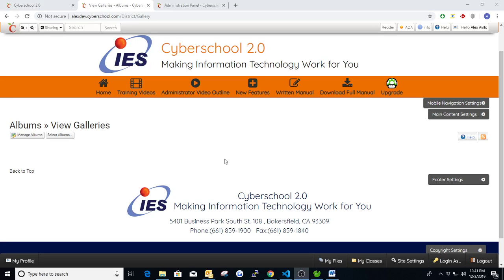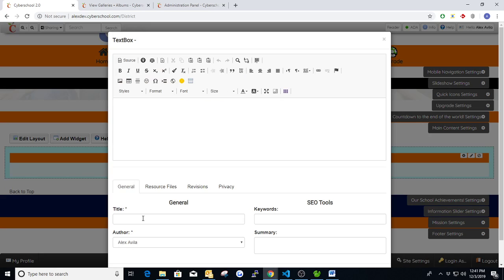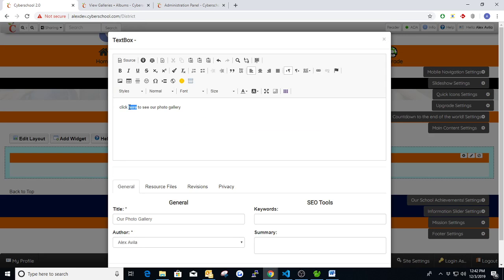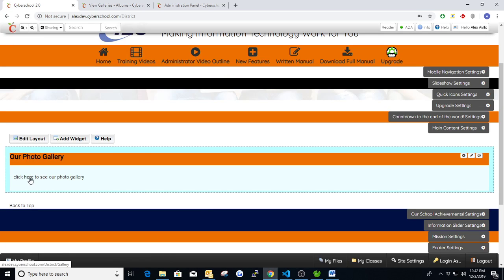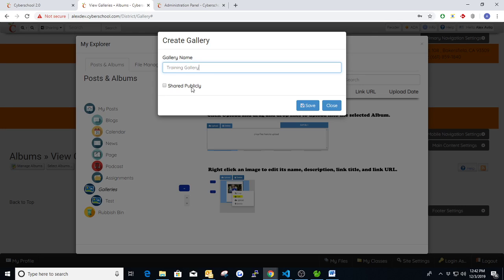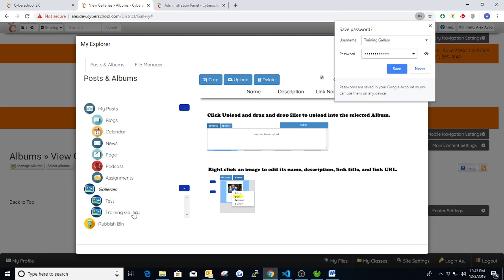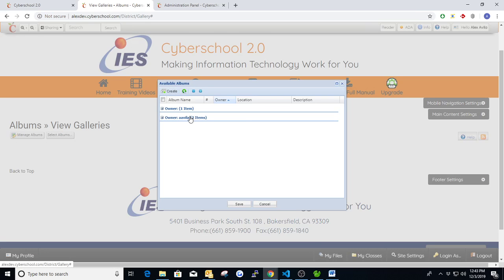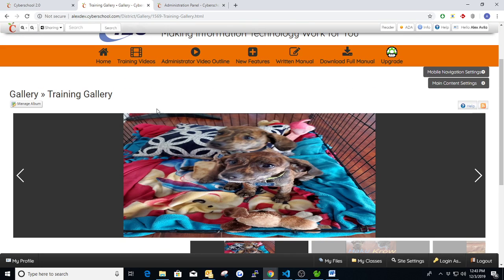Cyberschool Gallery Module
This quick video goes over how to use the Gallery Module in Cyberschool